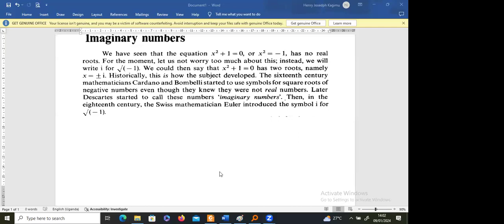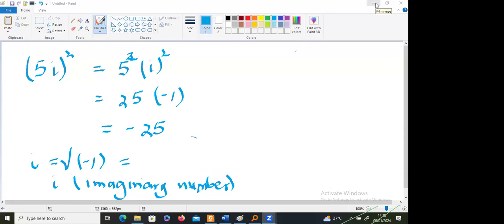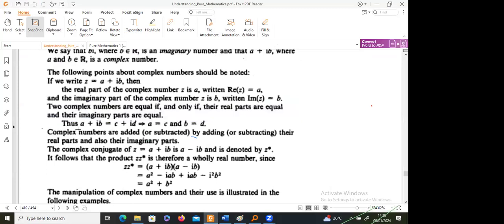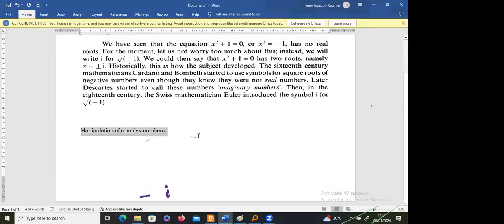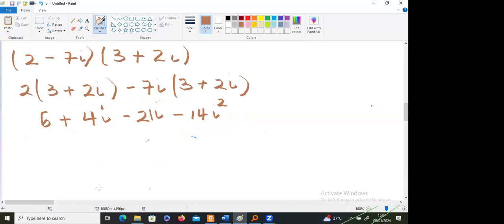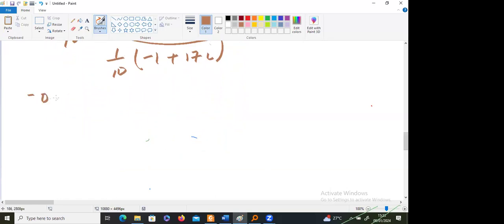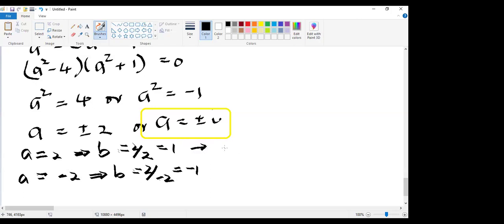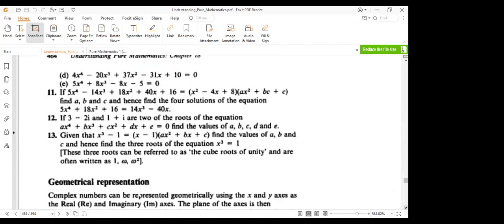S.6 MATHEMATICS LESSON ONE:COMPLEX NUMBERS 09TH JANUARY 2024